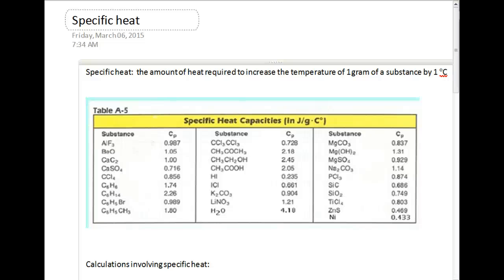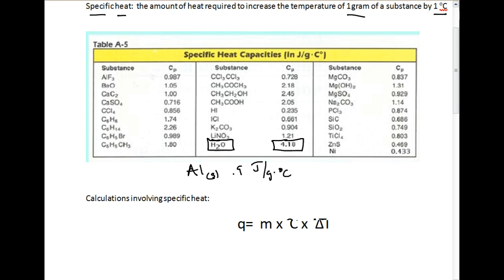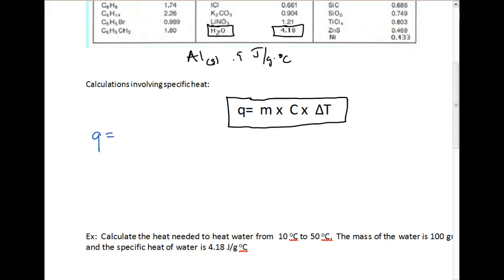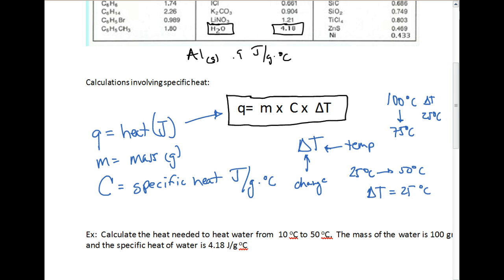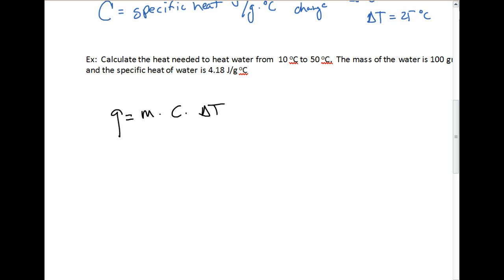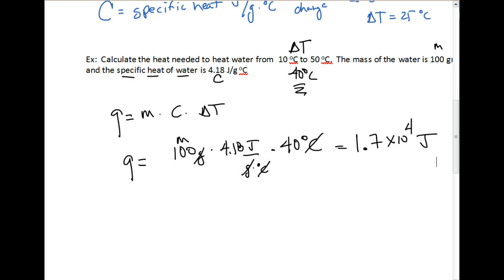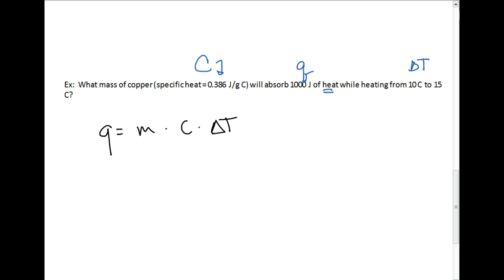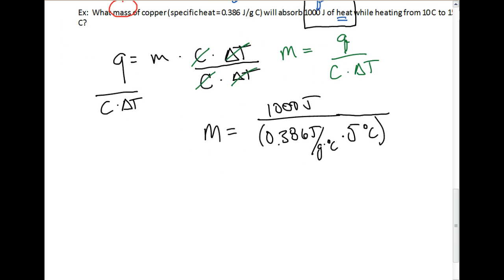How to calculation specific heat, heat, mass, or temperature change using Q=mCdeltaT